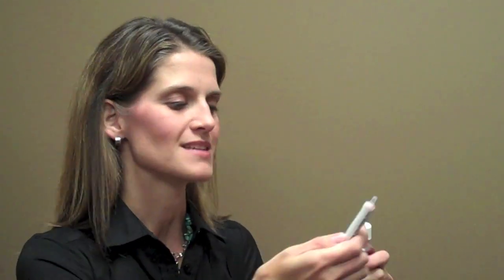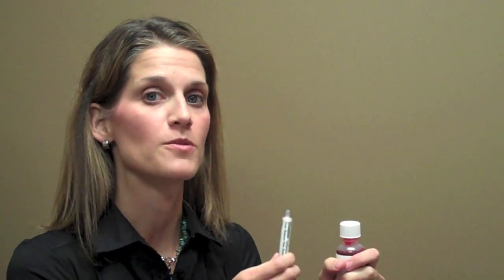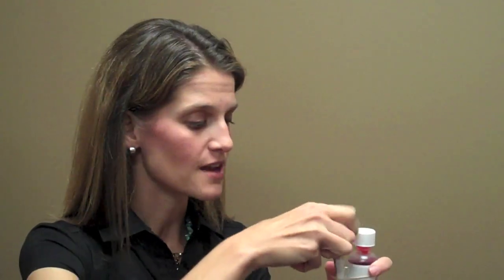Tylenol 2.0: The New Infant Acetaminophen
Dr. Natasha Burgert demonstrates the new infant acetaminophen formulation.